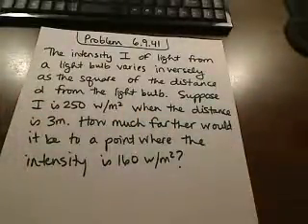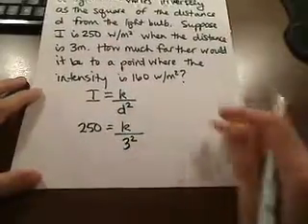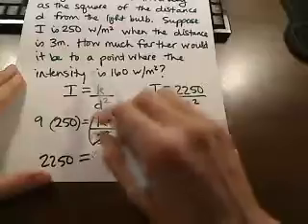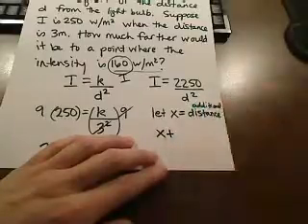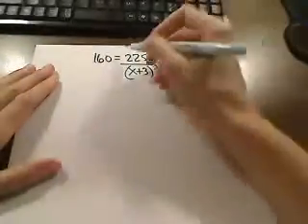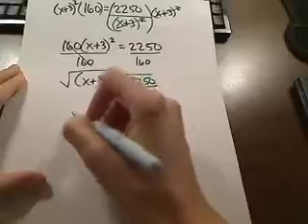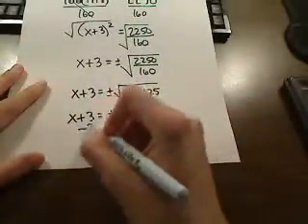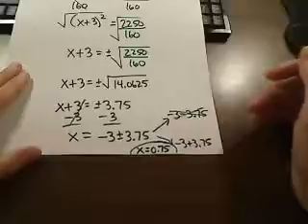Solve Inverse Variation